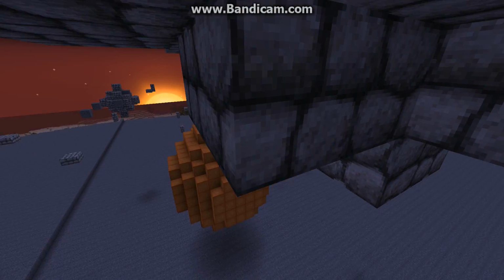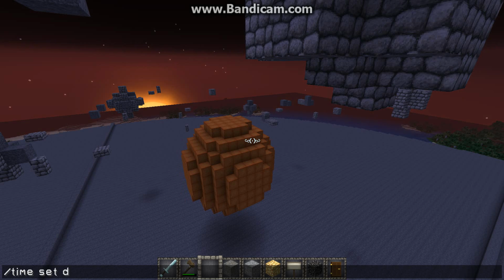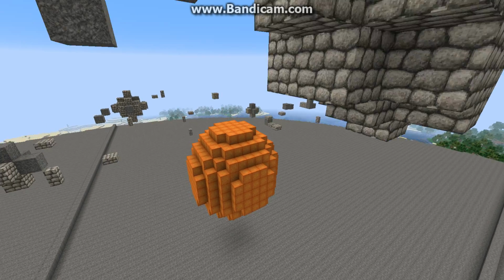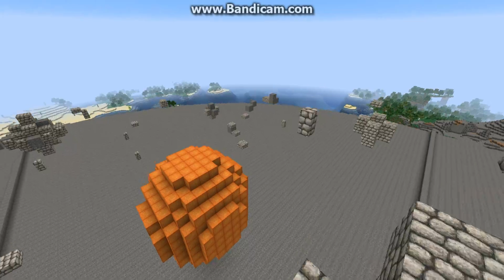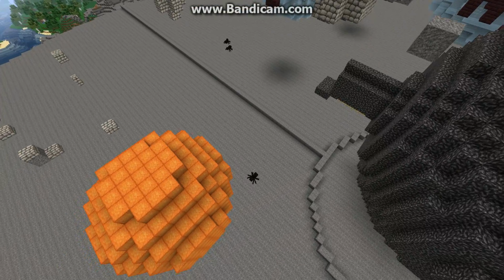origin's project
here's my origins project! hope you enjoy.